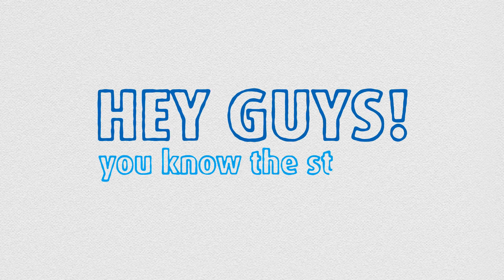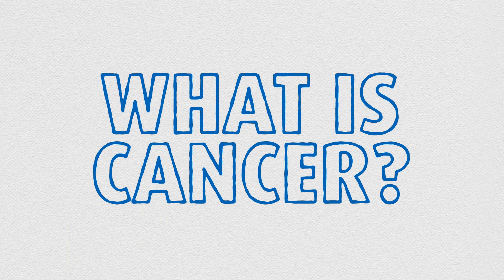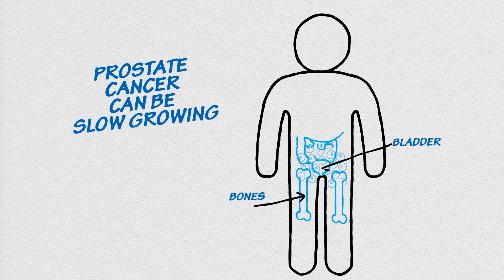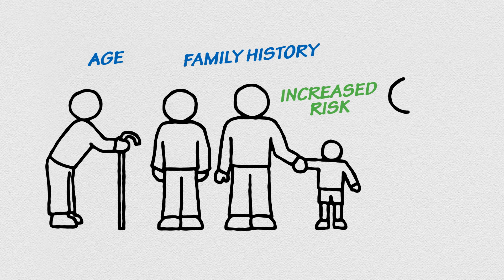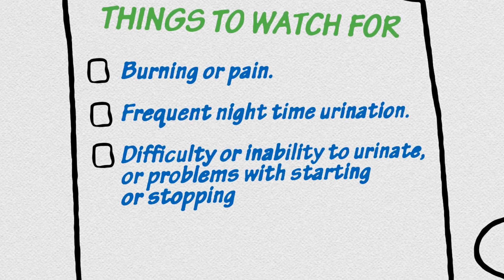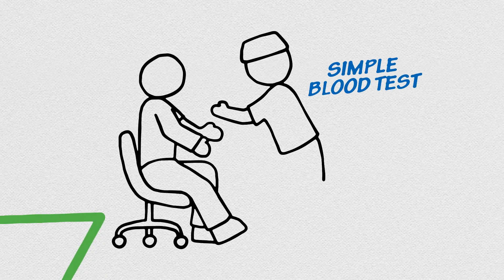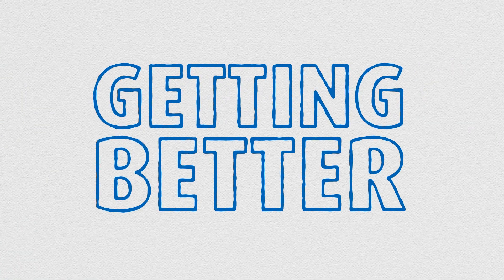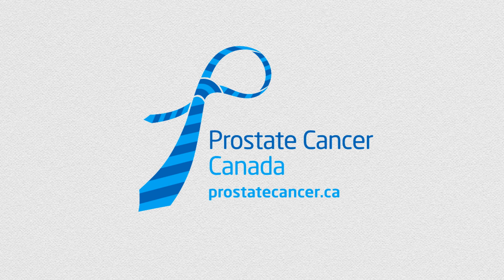Prostate Cancer 101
You probably know what to expect at your regular check-up. But have you ever wondered why? Welcome to prostate cancer 101, taking you through the basics about prostate cancer and some information about the numbers, risks, and how to improve your chances.